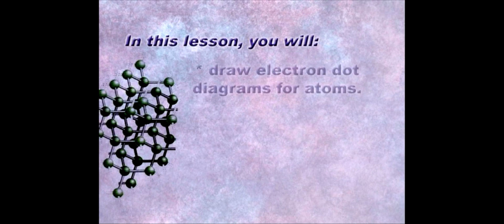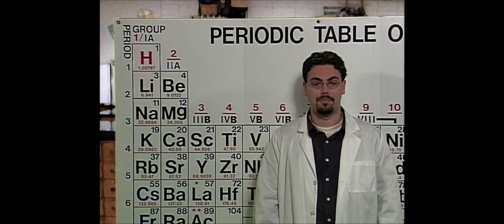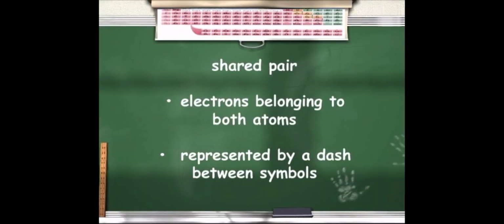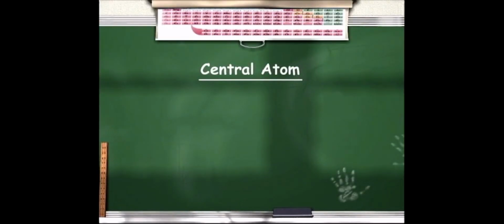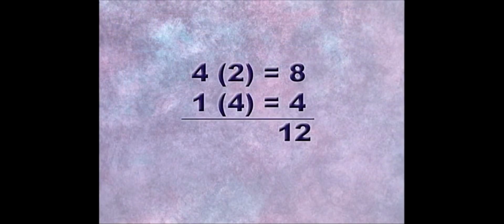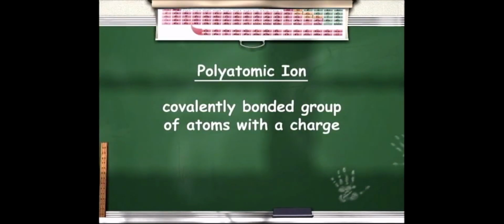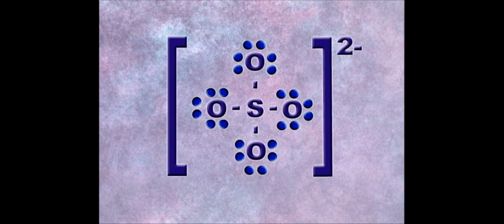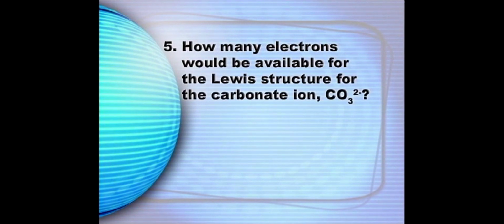January 15, 2025